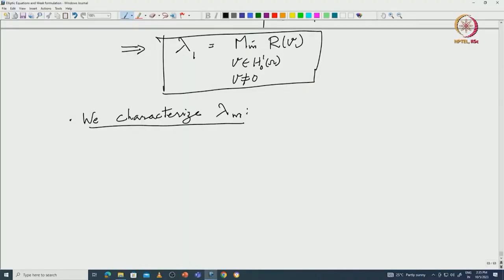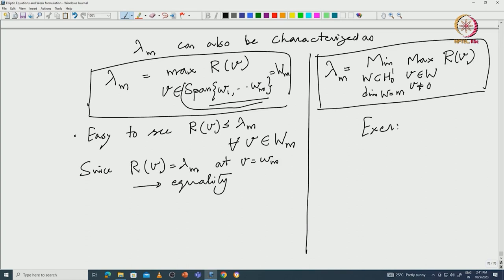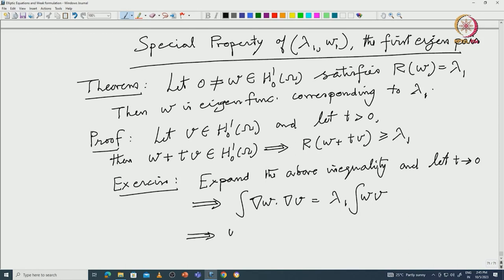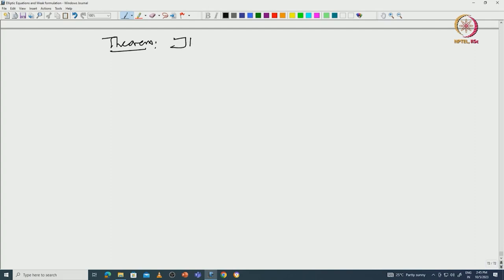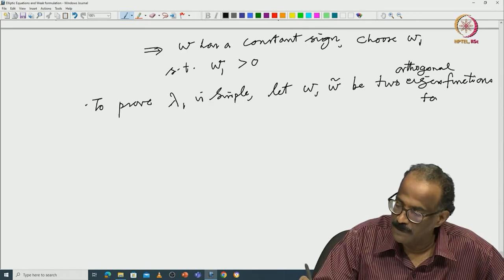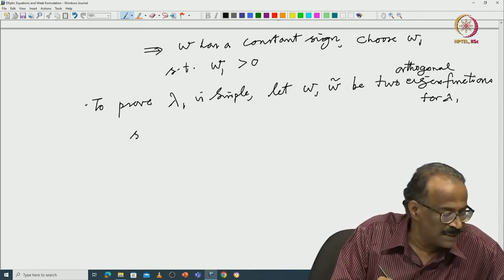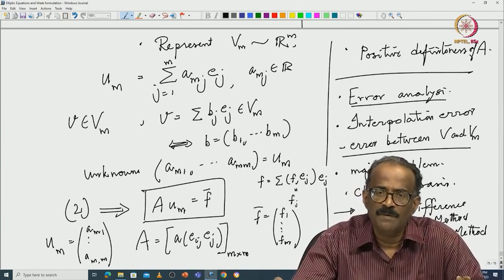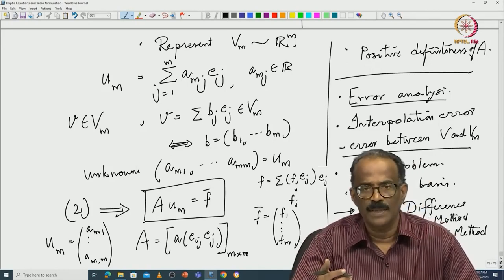First eigenvalue of the Laplace operator and a brief discussion of a Galerk...